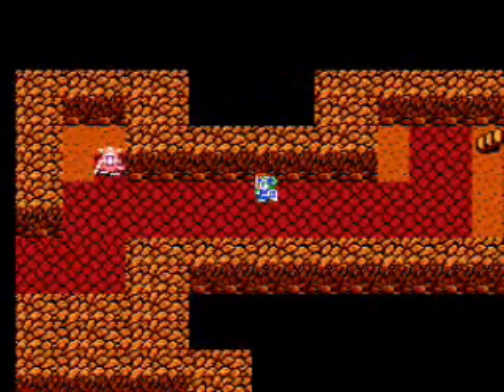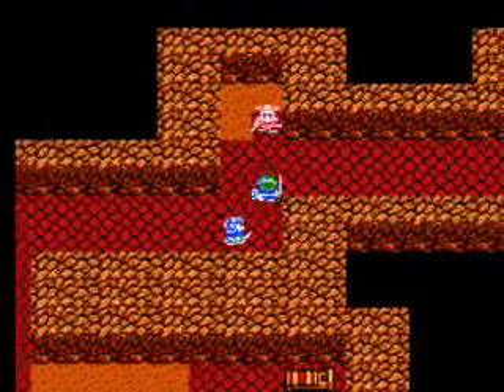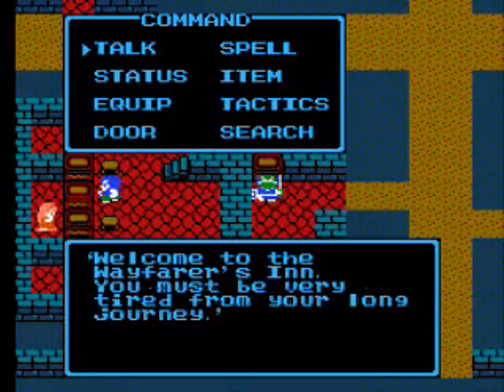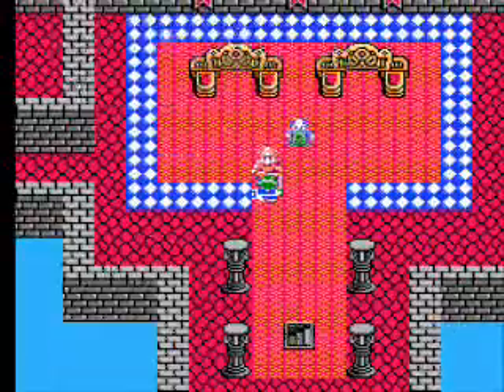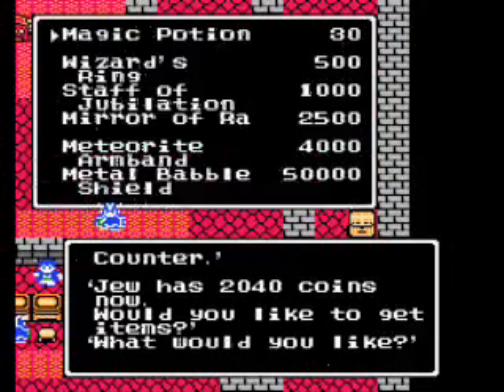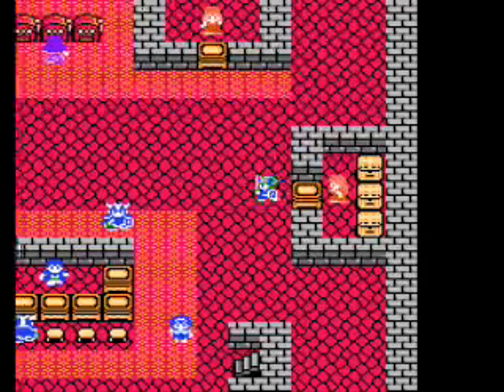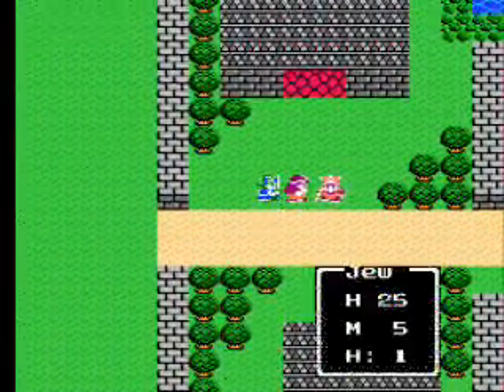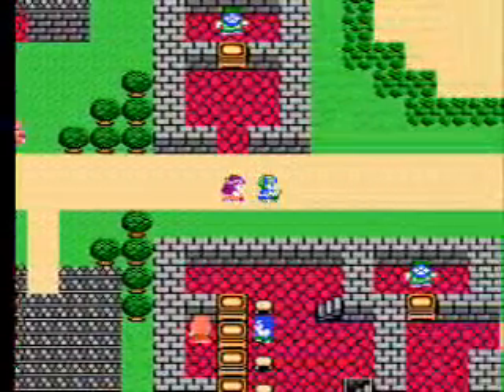Let's Play Dragon Warrior IV Ch 5 Part 2: he deserves it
In this episode, our hero gets a 2000 casino coin prize, and joins the hotties from Chapter 4. Just what we need after getting our hometown burned to ashes.